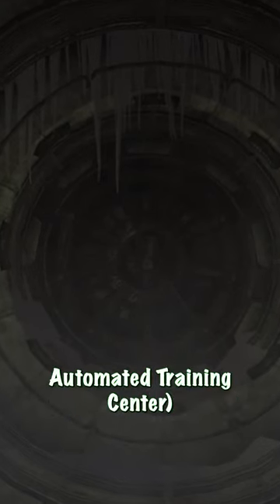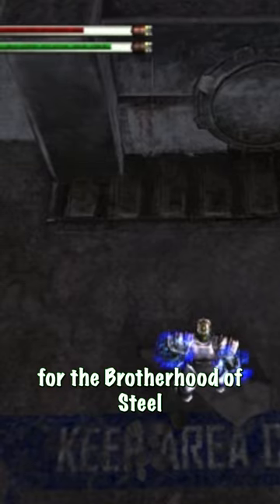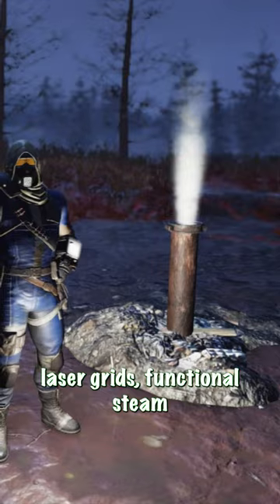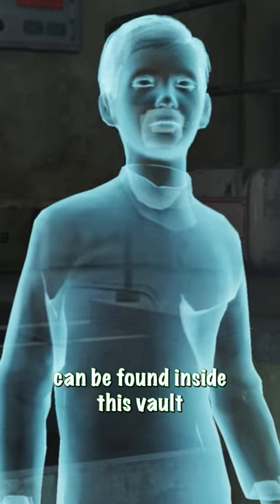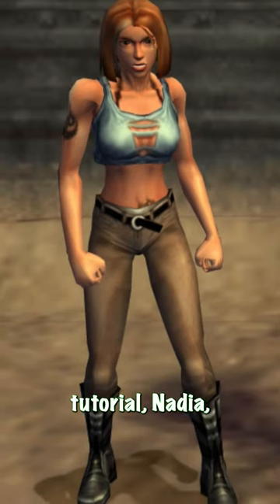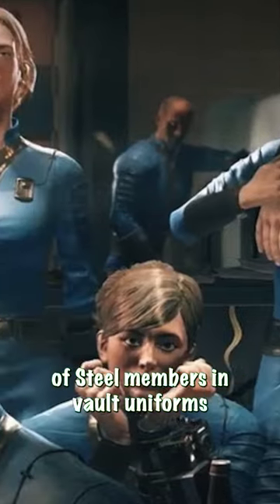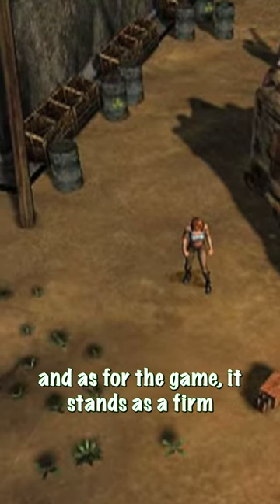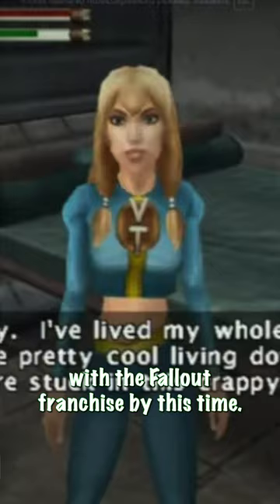Fallout Lore: Prototype Vault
What's going on Initiate, Bird here and in this video we are going over one of the least famous vaults in the Fallout Universe, we have the prototype vault! This Vault was used as a training facility in Fallout Brotherhood of Steel, for the Brotherhood of Steel. The fallout lore is rich so I hope find this interesting and learn something new about the fallout world! AD Victoriam🖤